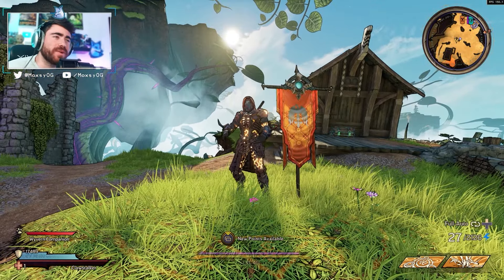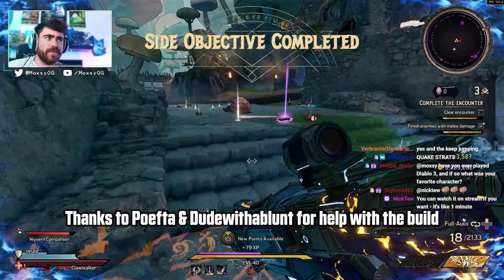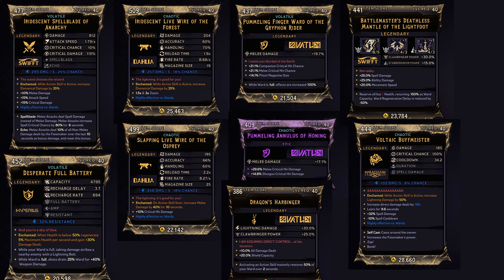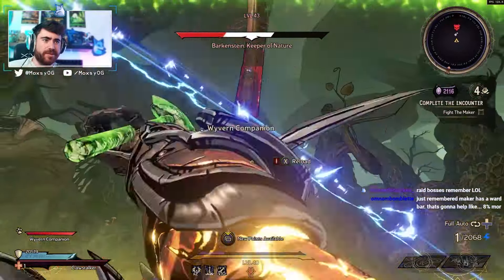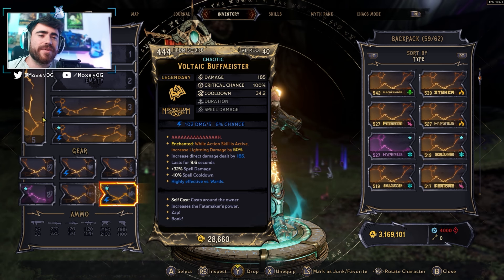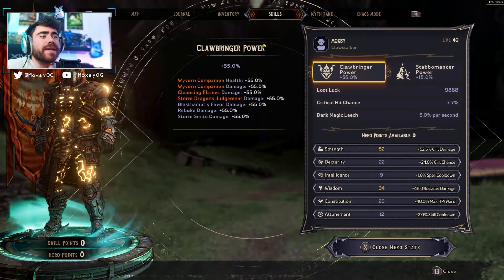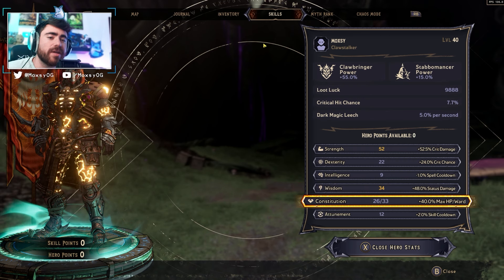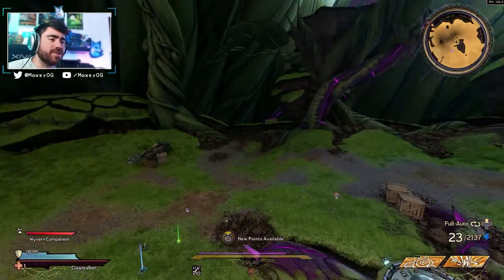18 MILLION DAMAGE! Ultimate Clawbringer Build (ClawStalker) // Tiny Tina's Wonderlands Shock & Awe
Shock and Awe is here (Funny enough I made a build with the same name for amara in bl3). This build is incredibly strong and is an evolution of the Volt Viper Build. I would like to fully acknowledge that I am not the first to use this combo however. EpicNNG posted a video using a similar setup so full credit to him for using this interaction first. Also thanks to Poeftas and dudewhereismyblunt for telling me about spellblade scaling.

0:00-1:24 Montage
1:25-1:58 Star Rating
1:59-10:08 Gear Breakdown
10:09-15:04 Skill Tree
15:05 Hero Points